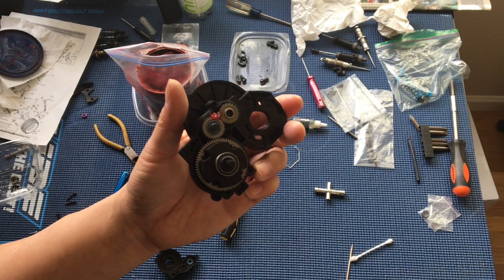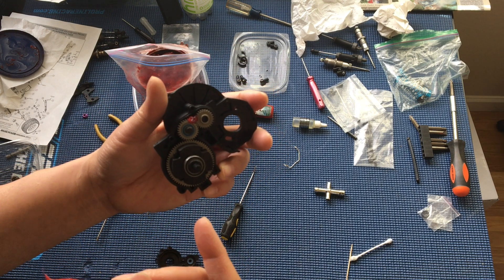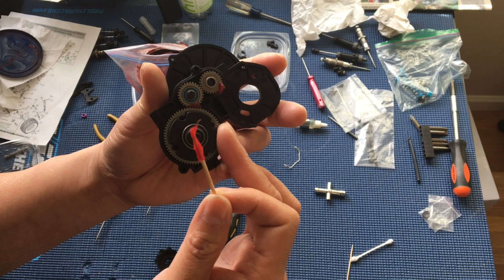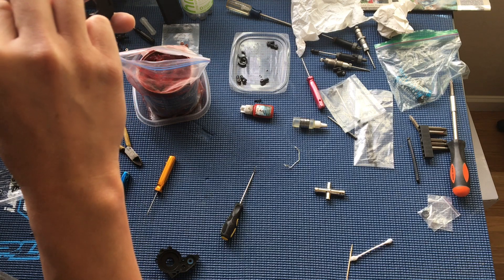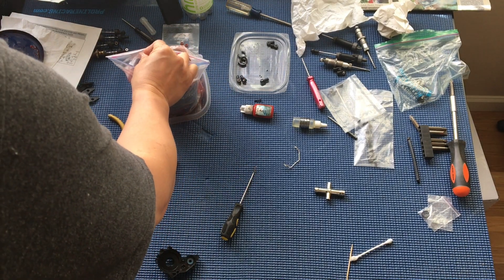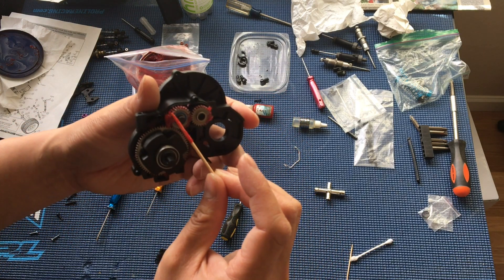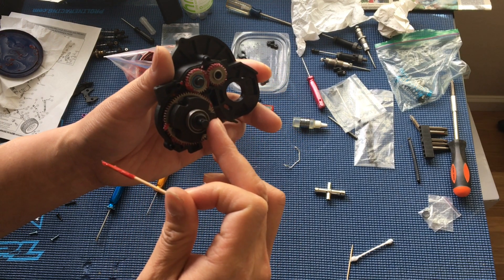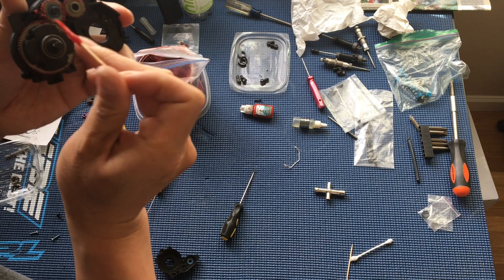ECX 2WD Rebuilding and Greasing the Transmission: Ruckus Torment Amp Circuit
We rebuilt and put all-purpose lithium grease on the metal gears of our 2WD Ruckus, which has the same transmission as all ECX 2WD vehicles.